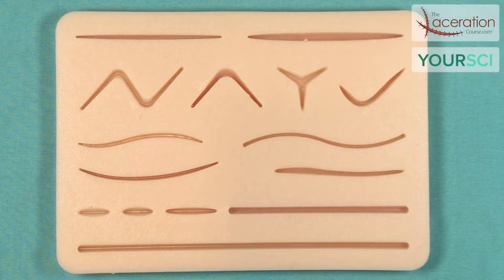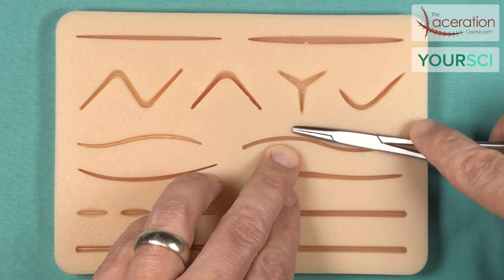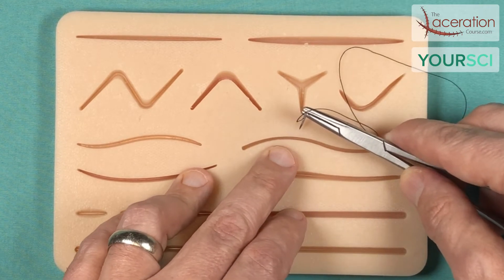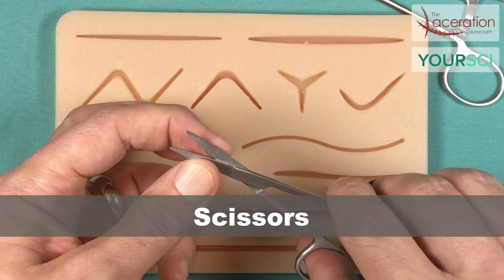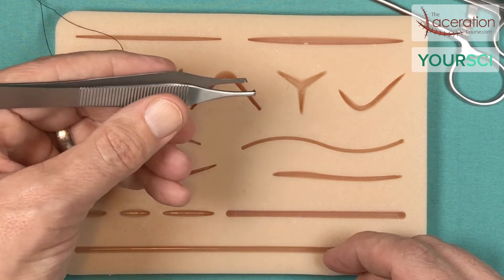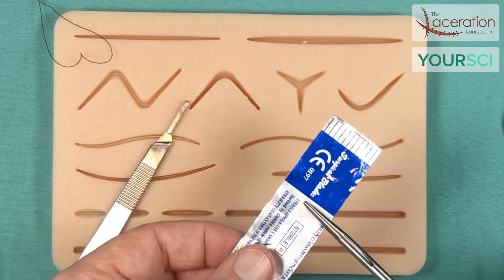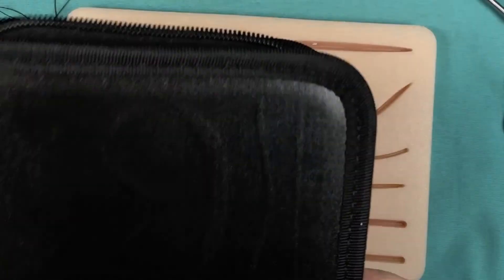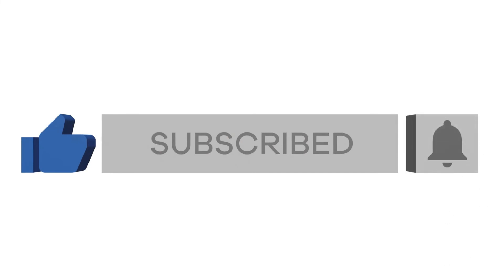Suturing Training Kit Contents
This video goes through all the contents included in your YOURSCI suture training kit. You will gain an understanding of the silicone pad and the pre-made defects which mimic real-life soft tissue injuries. You will also learn about the different surgical instruments used to manage and repair lacerations. This is basic information that you have to understand and master-and it will serve you well as a student, resident, or practicing clinician!